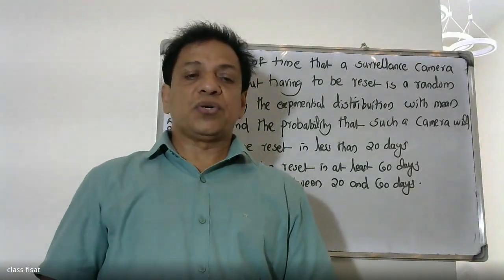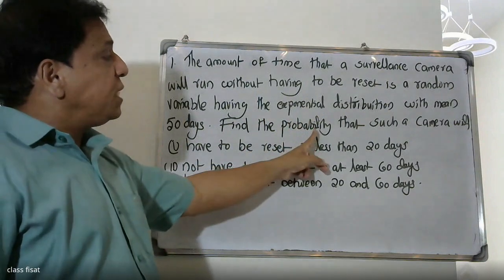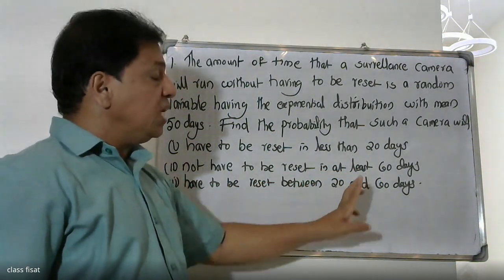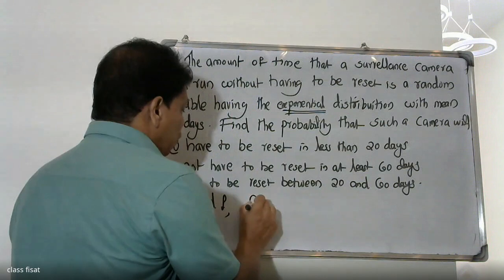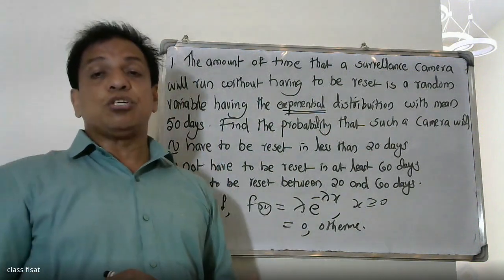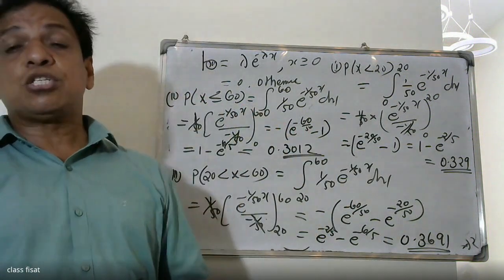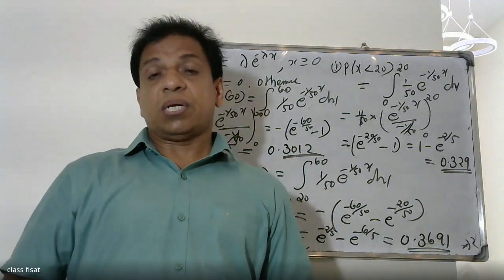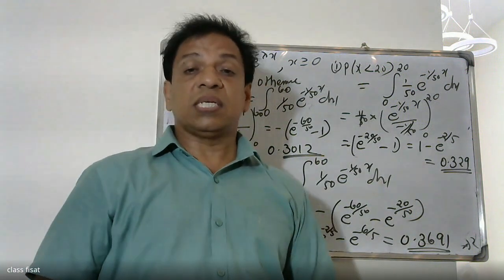UNIVERSITY QUESTION PAPER-ANSWER KEY-QUESTION-36 | MAT-202 | KTU-2019 SYLLABUS I SEM-S4 IAUGUST-2021